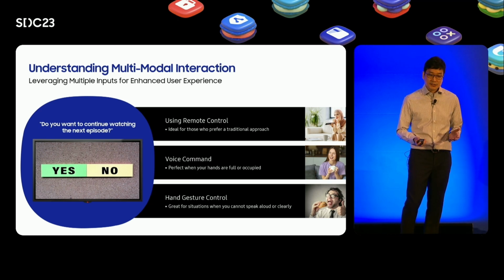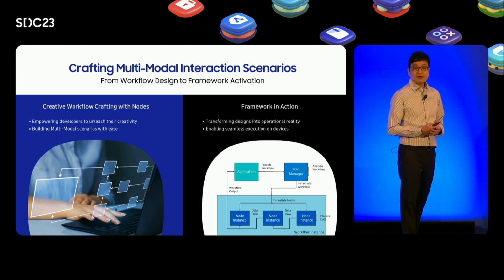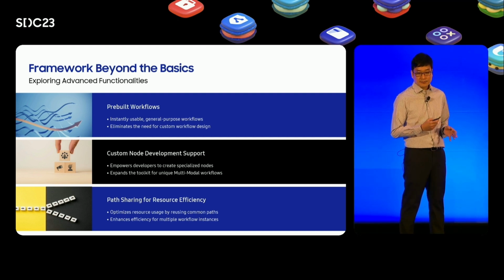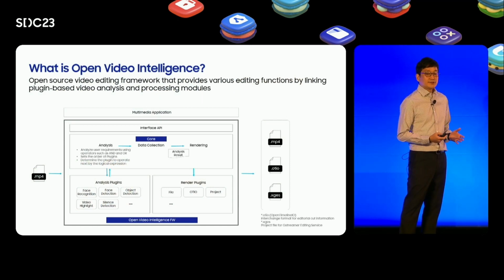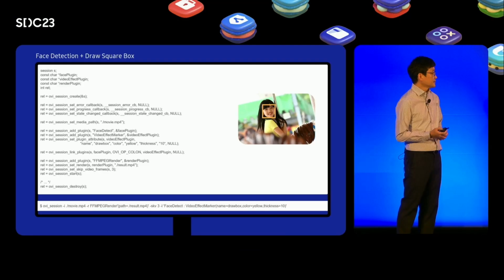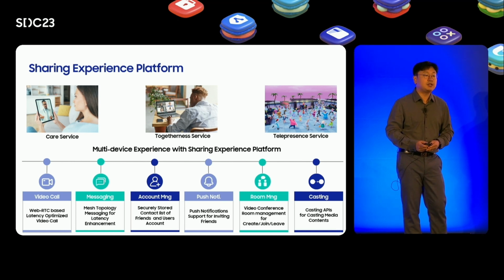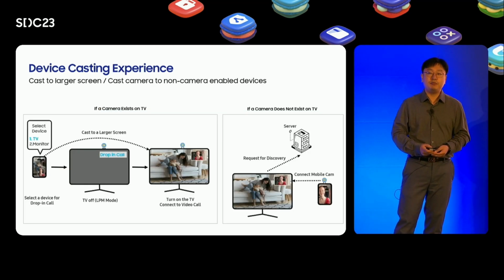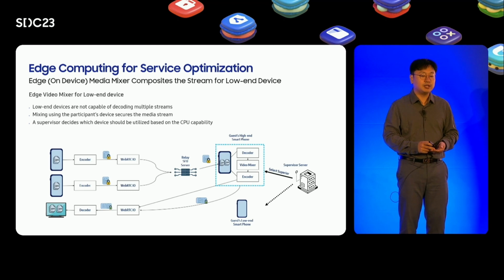[SDC23] What's new in Tizen 8.0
Join us to discover the exciting new features coming to Tizen 8.0. In this session, we introduce the Multi-Modal Interaction Framework and the Open Video Intelligence Framework, which empower developers to create innovative Tizen applications with enhanced efficiency and user experience.